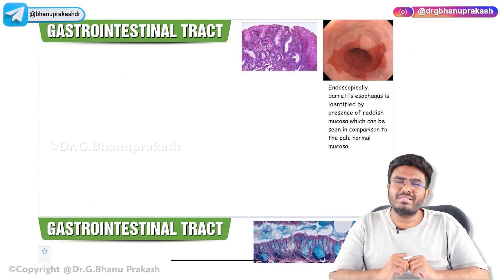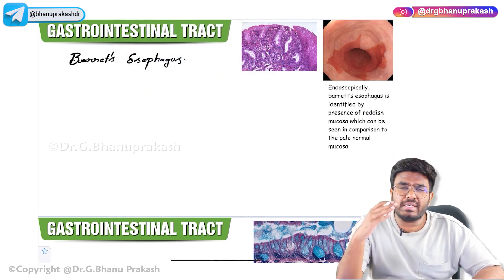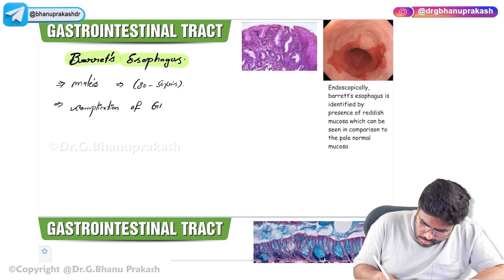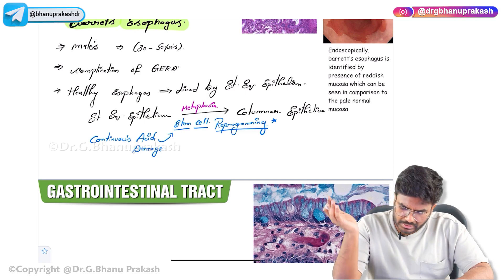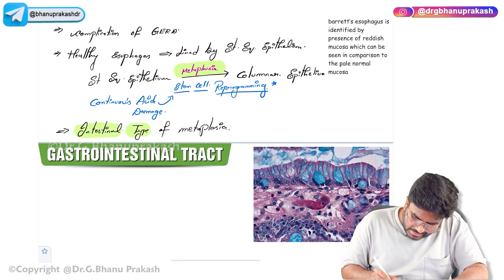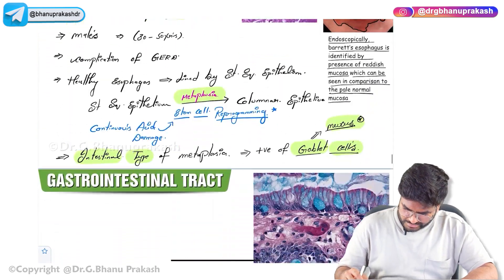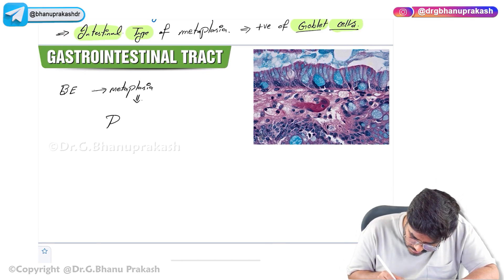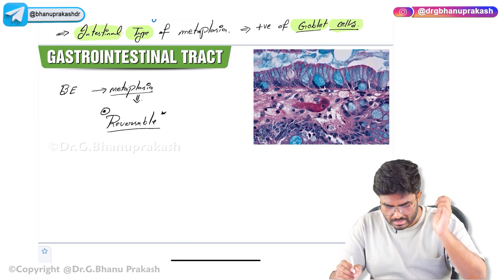6. Barrett's Esophagus : USMLE Step 1 Pathology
6. Barrett's Esophagus : USMLE Step 1 Pathology

In this comprehensive video for USMLE Step 1 Pathology, Dr. [Name] explores Barrett's Esophagus, a condition characterized by the replacement of normal esophageal epithelium with columnar epithelium. 👨‍⚕️ This transformation is often associated with chronic gastroesophageal reflux disease (GERD) and poses an increased risk for esophageal adenocarcinoma. 🩺 Dr. Sree Teja  delves into the pathogenesis, clinical presentation, diagnostic criteria, and management strategies for Barrett's Esophagus, providing essential insights for medical students preparing for exams like FMGE, NEET PG, and USMLE. 📚 Don't miss out on this enlightening resource for mastering gastrointestinal pathology!